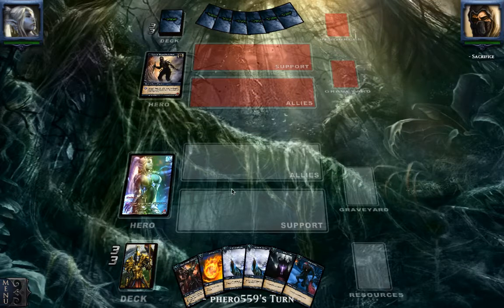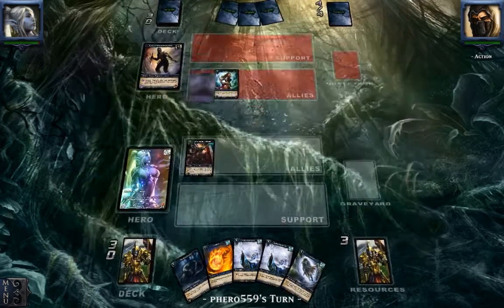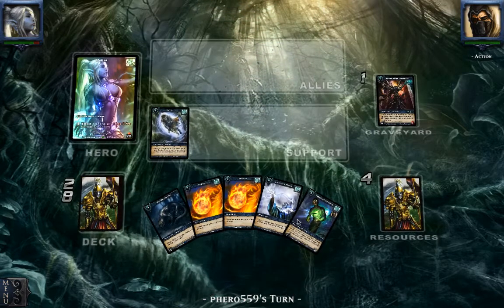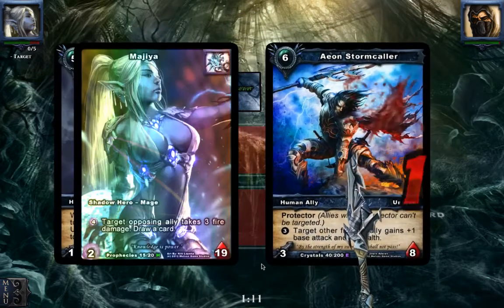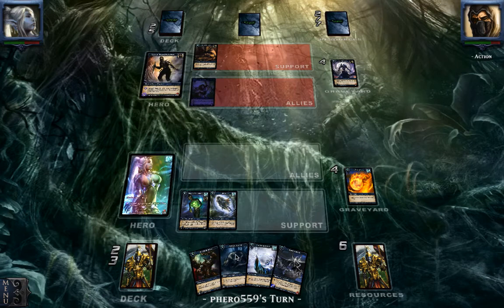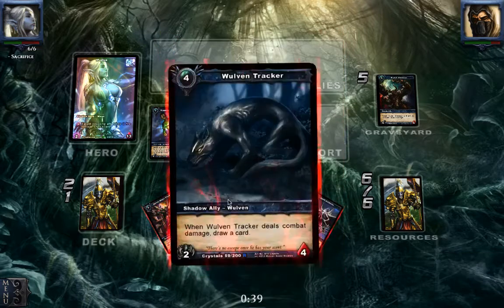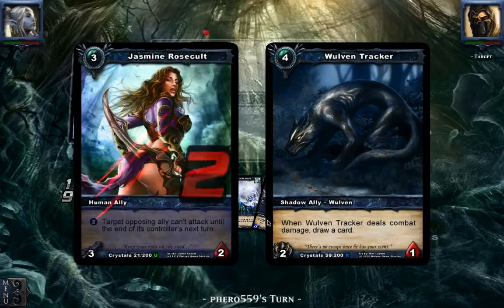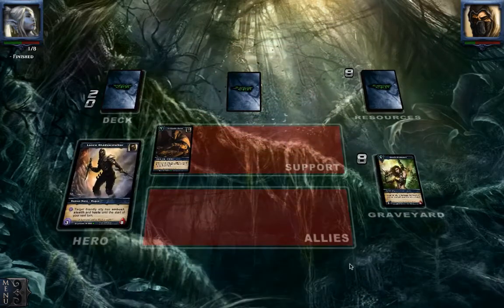Shadow era 2013 Majiya vs Lance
Hello and welcome back at another match of shadow era!
Some heartstone content is comming as soon

What would you like to change in the next expansion or update? bigger minimum deck size? new hero? more variety of abilities? let me hear what you want nexT!